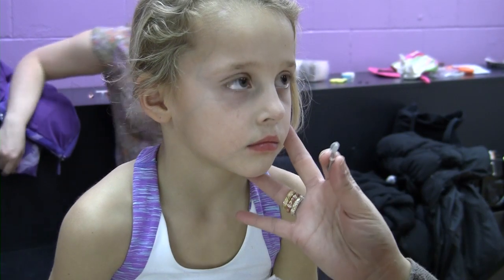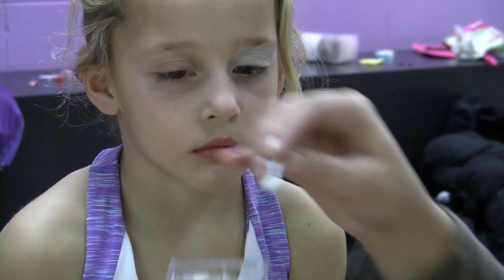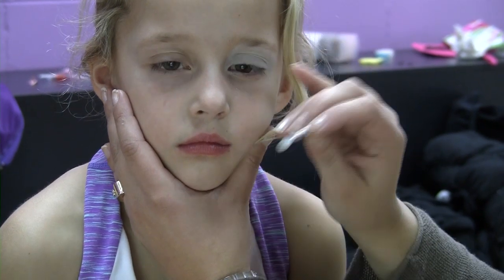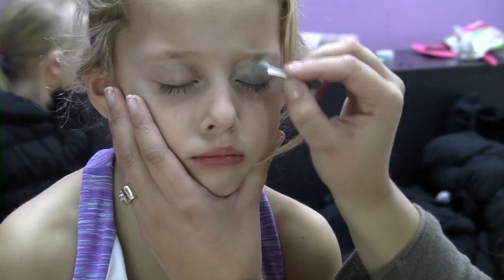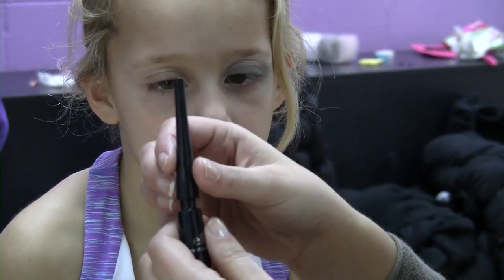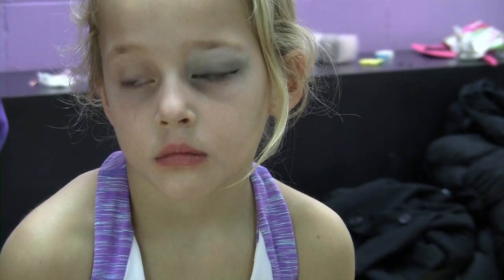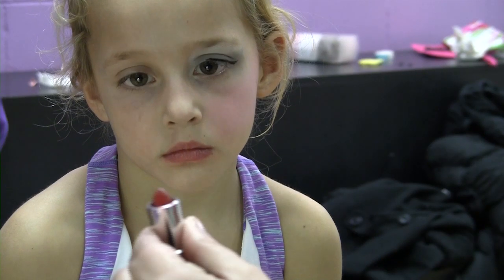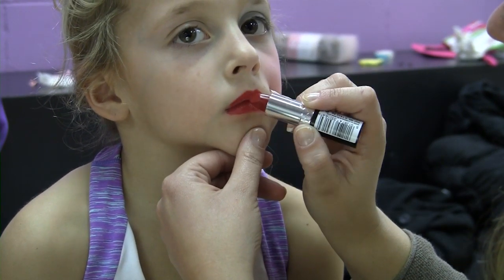Step 2 - applying dance makeup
This video was created by parents at Creative Edge to show other parents how to apply makeup dance competitions.